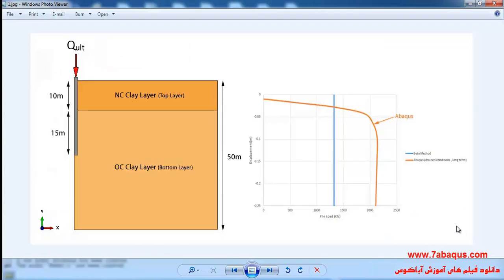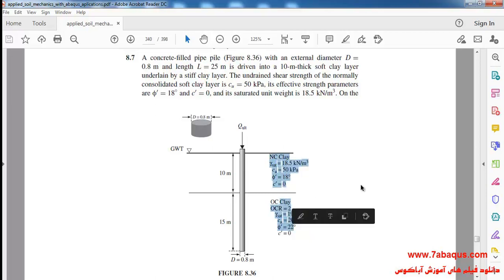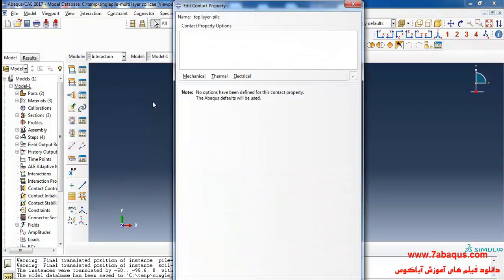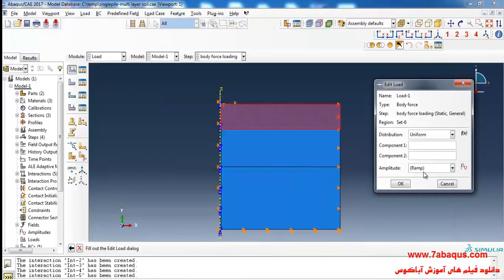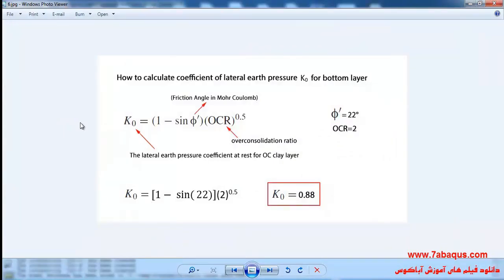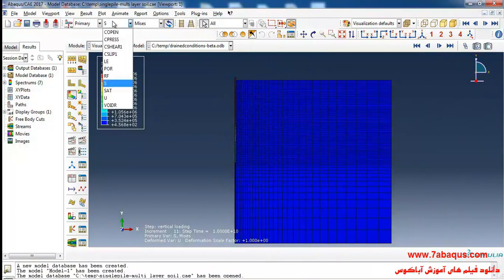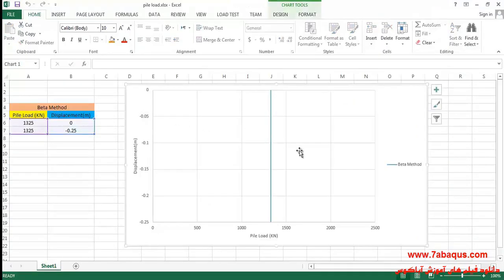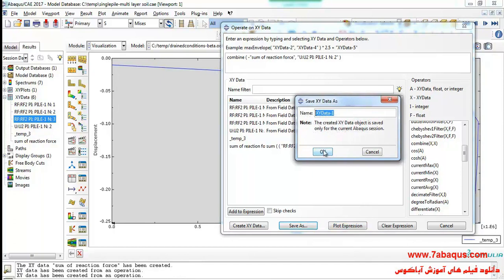Load capacity of single pile in multi layer soil Abaqus